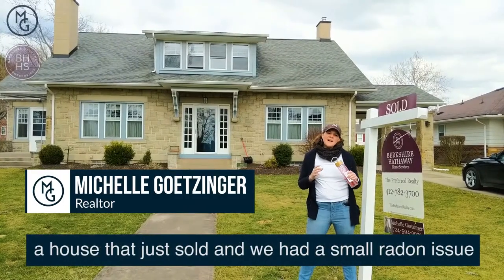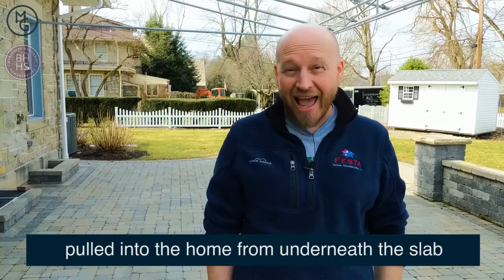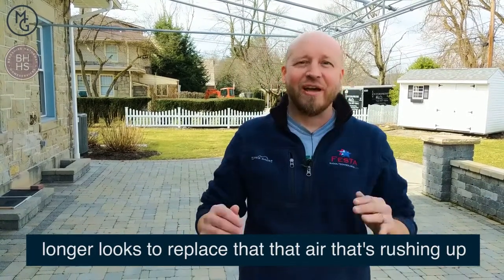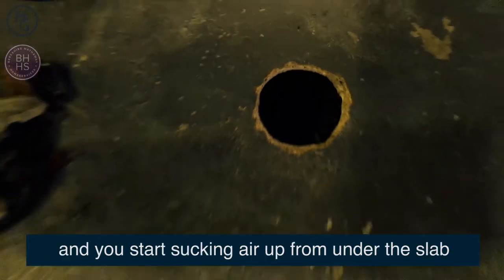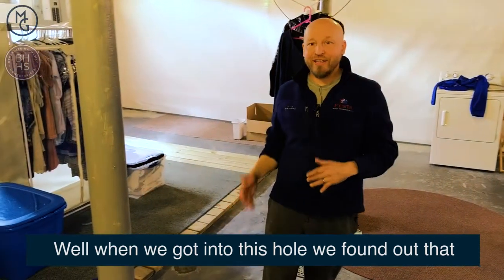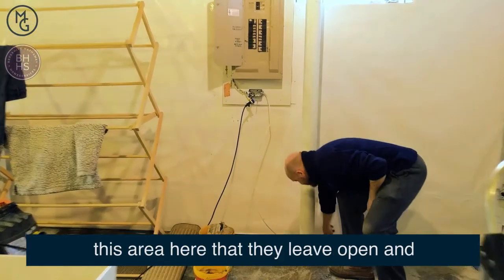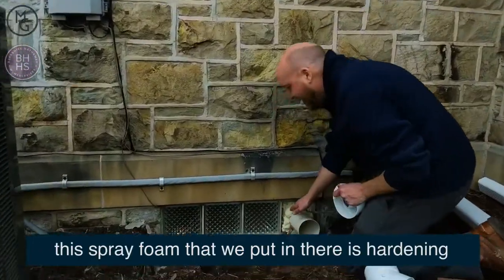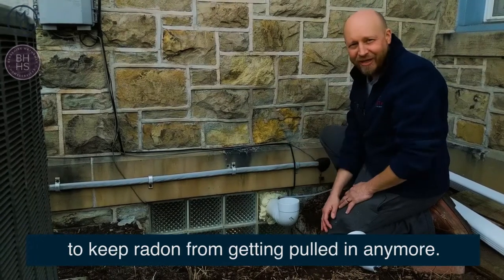U.S. Radon Professionals -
Michelle works with Dave from U.S. Radon Professionals on a remediation project before the sale of a home can be completed.  This particular job was harder due to an internal french drain in the basement and plastic being used on the walls as a moisture barrier.  Each of these areas had to be specially considered.

Radon is the radioactive gas that occurs naturally when uranium and radium break down in the soil and in rock formations.  Radon gas moves up through the soil and finds its way into homes through cracks in the foundation and openings around pumps, pipes and drains.

Get your own FREE, NO Obligation Radon Test done by U.S. Radon Professionals by filling out the form at this